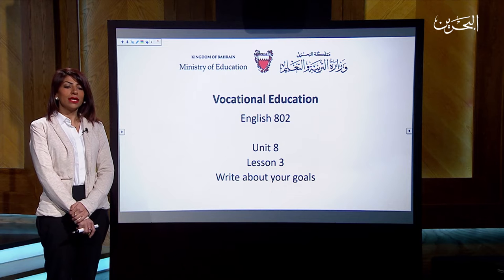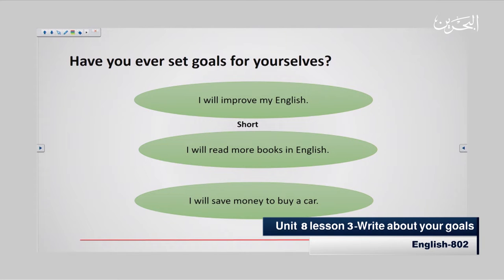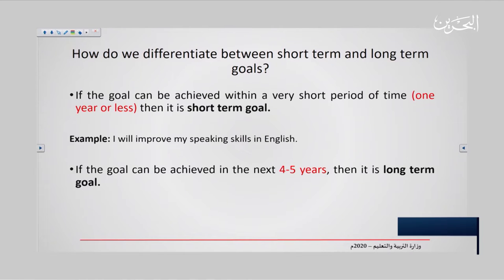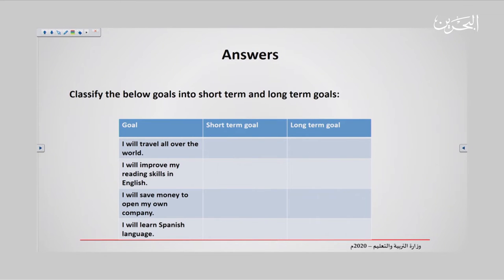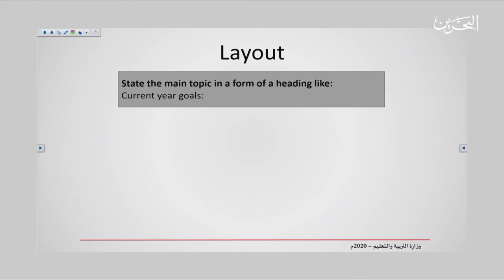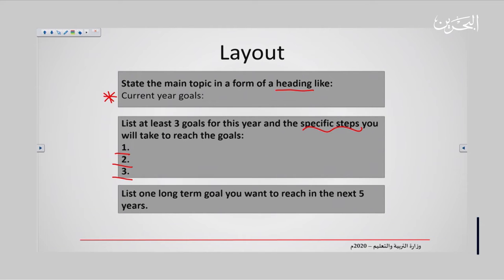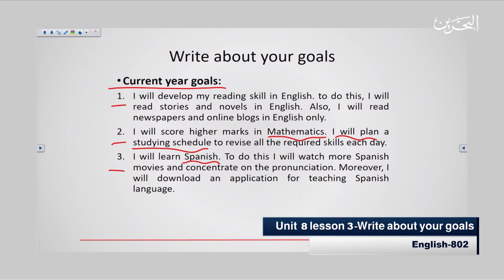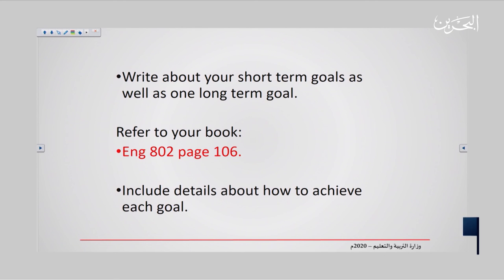انج 802 | 22-4-2020